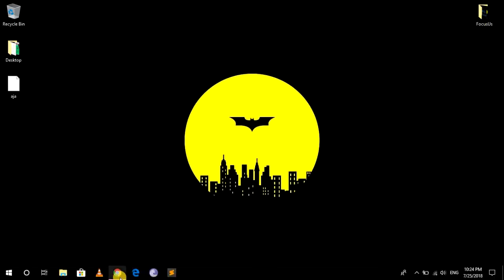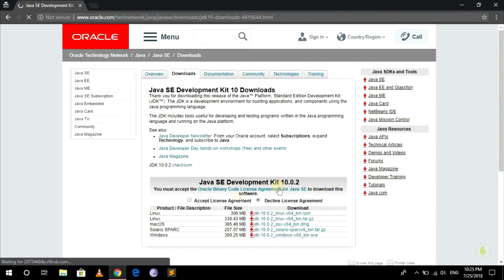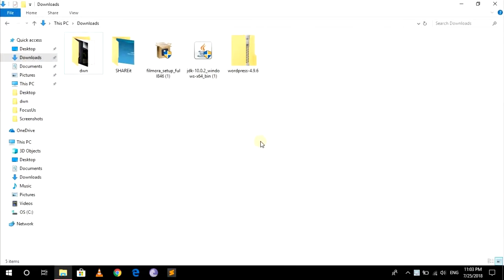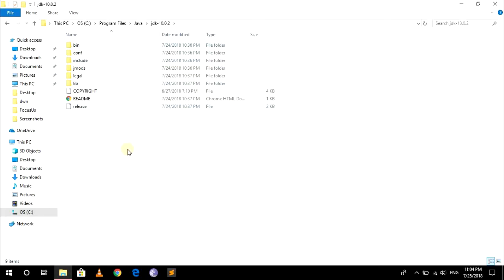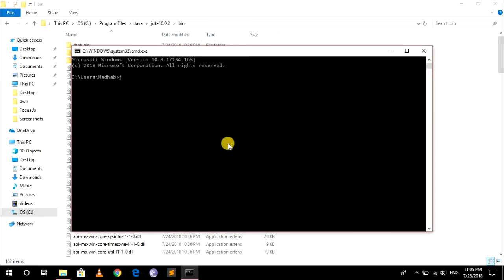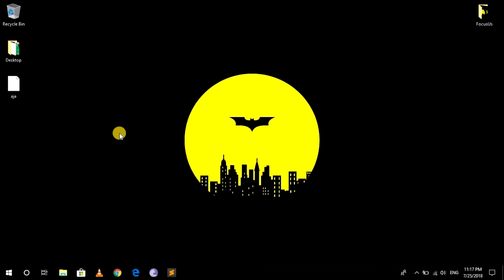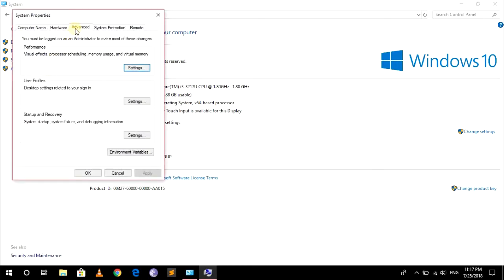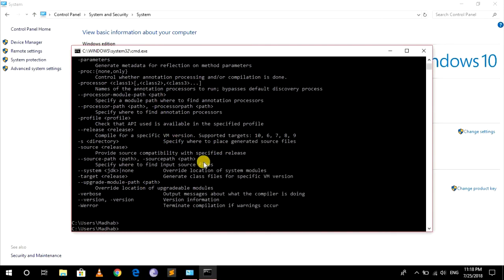Installing and Setting path for Java (JDK) || Java Tutorials by FocusUs 1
In this video you will learn how to install JDK (Java Development Kit) Standard Edition and set the path of it.